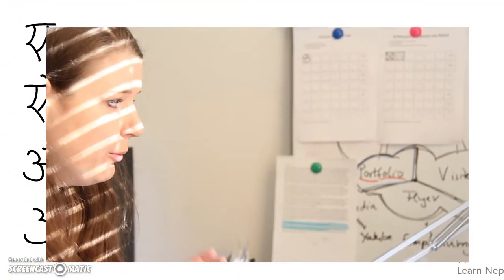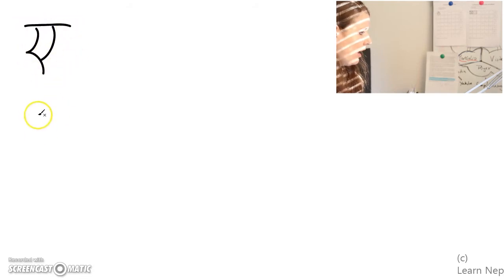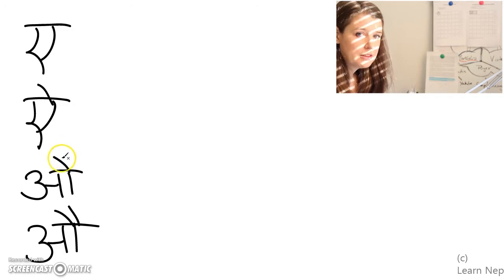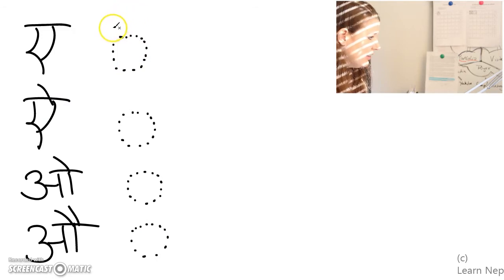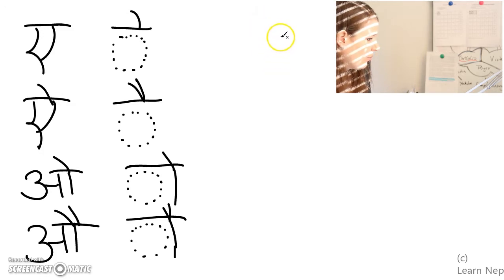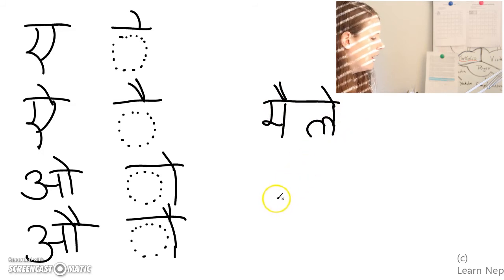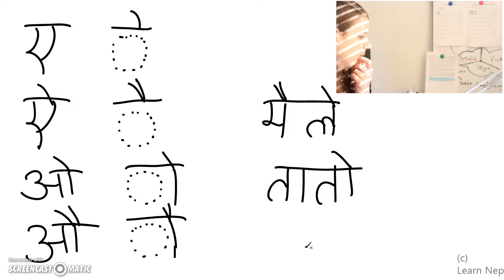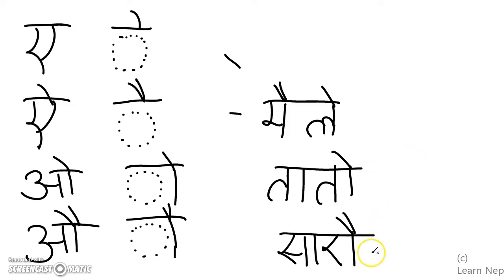Learn Nepali Online [Script / Pronunciation]: Vowels Part 2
ए एे आे औ - e ai o au